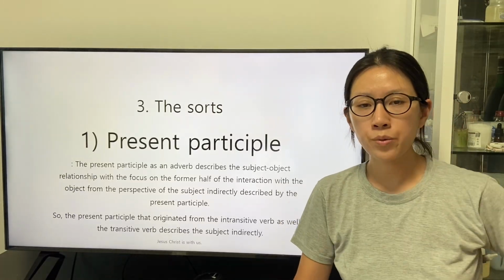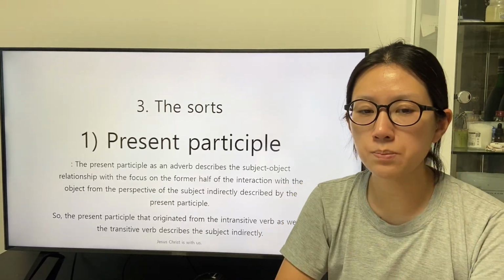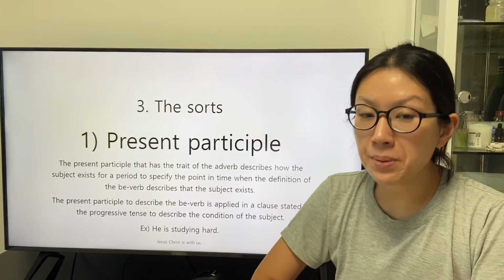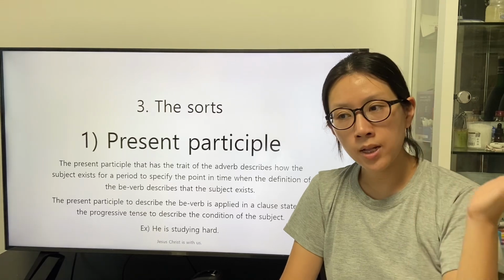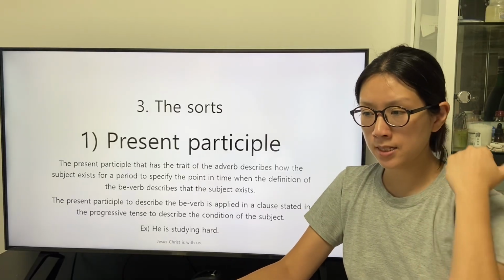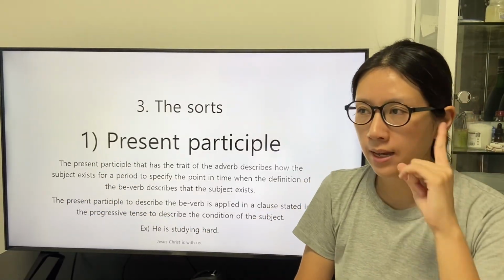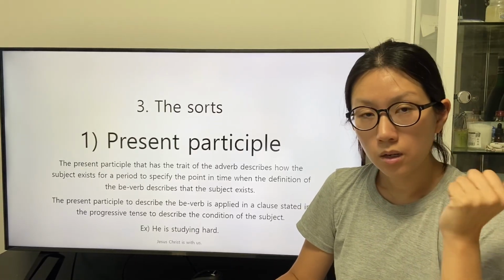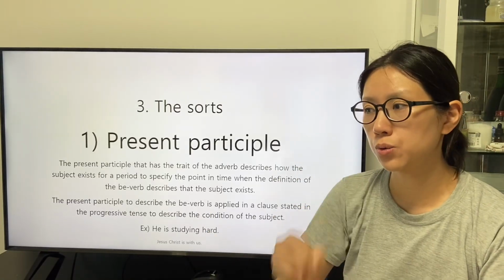4-5. An adverb : the sort (2) A present participle